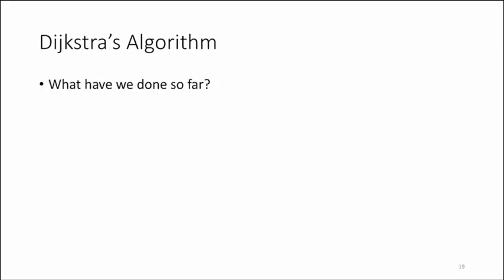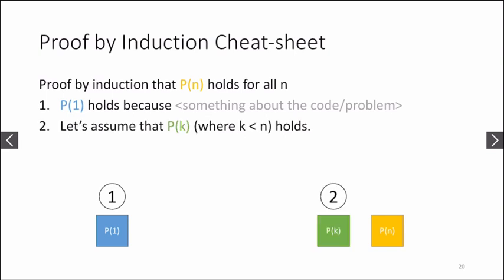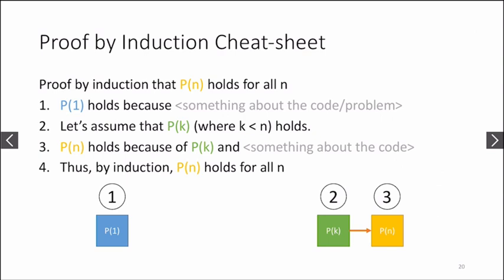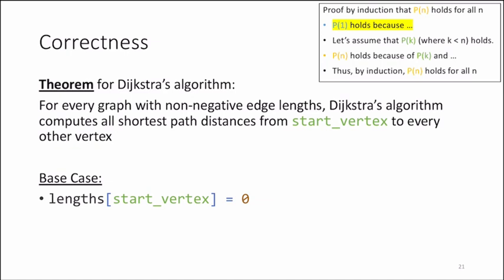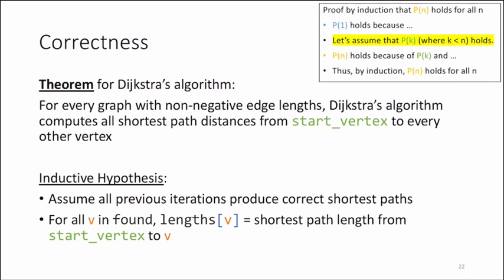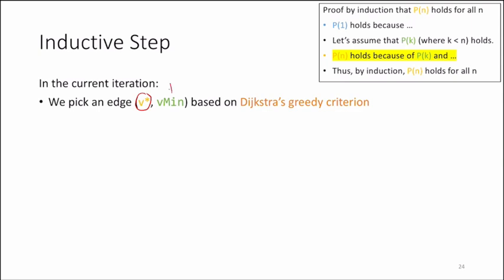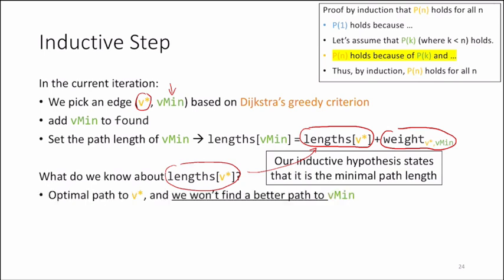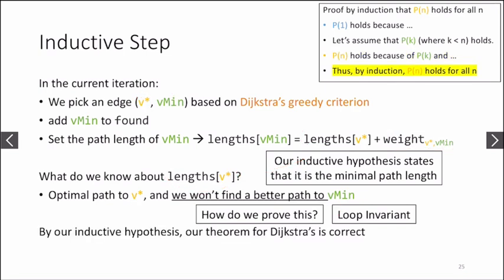Dijkstra's Algorithm 4: Proof of correctness part 1